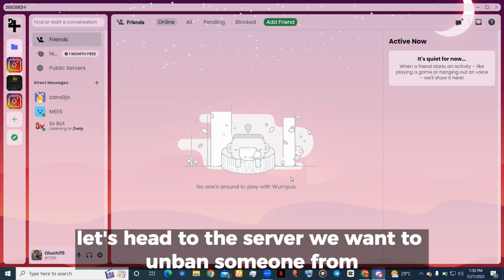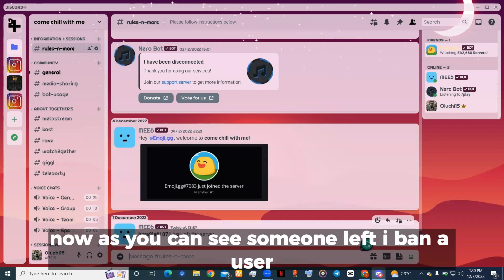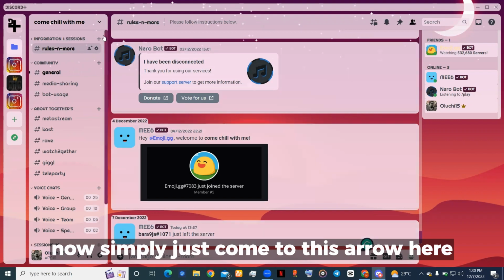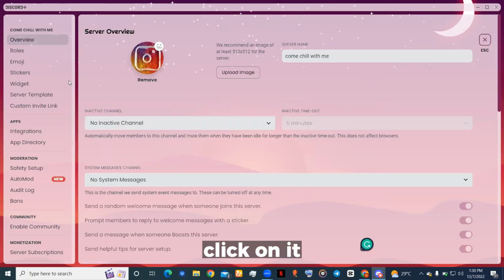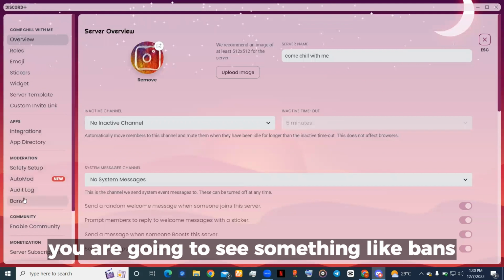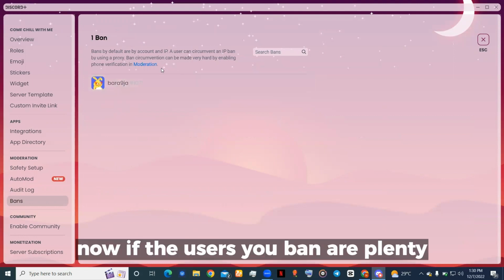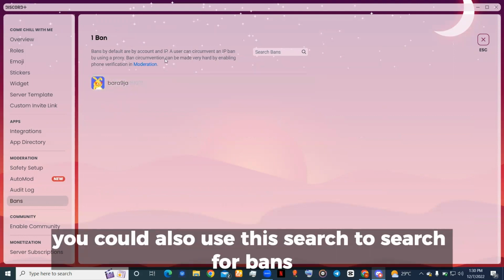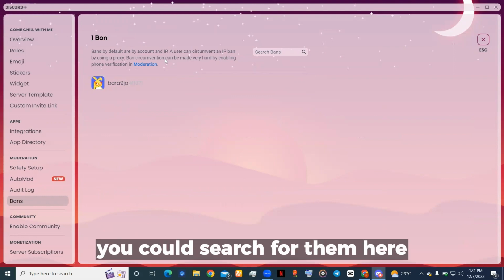How To Unban Someone On Discord [FAST METHOD 2023]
Are you looking to unban someone on Discord? In this video, we'll show you step-by-step how to lift a ban and restore someone's access to your Discord server.

From verifying that the ban was justified to contacting Discord support, we've got all the information you need to get started. Don't miss out on this opportunity to welcome someone back to your community. Watch now to learn more.